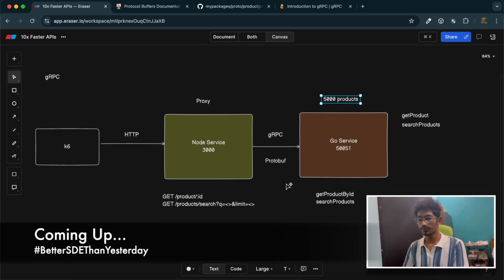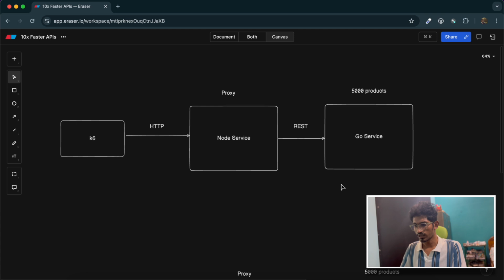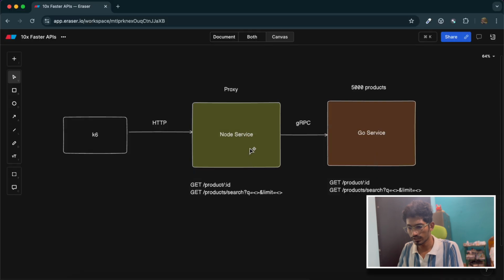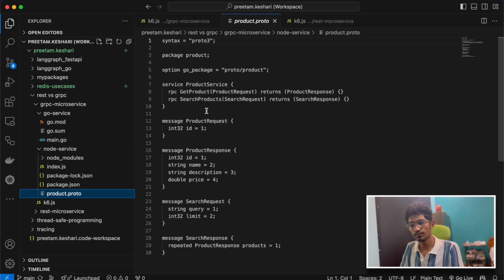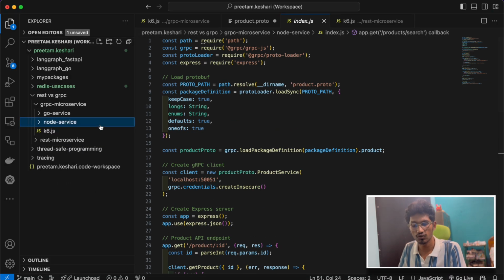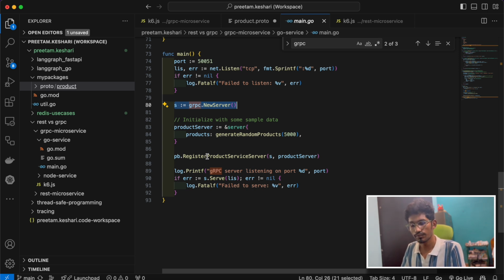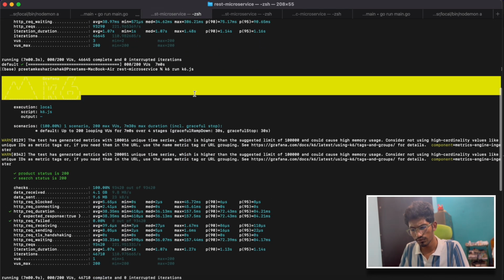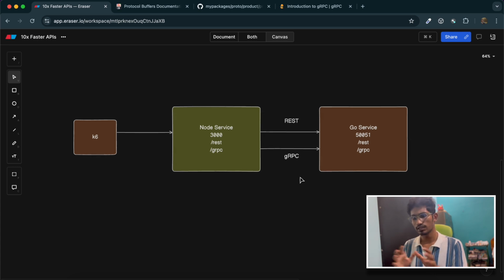I Built a 10X FASTER API Server Using gRPC and Protobuf: Explained With Code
RGB System Design Playlist 2025
HTTP vs gRPC
REST vs gRPC
gRPC
HTTP
protobuf
protocol buffers
Websockets
What is websocket
what is gRPC
RGB System Design Preetam
System Design Crash Course
Why do we need system design?
Learn System Design As A Beginner
What is Distributed System
System Design Important Concepts
System Design Interview Preparation
https vs websocket vs grpc
protobuf vs json